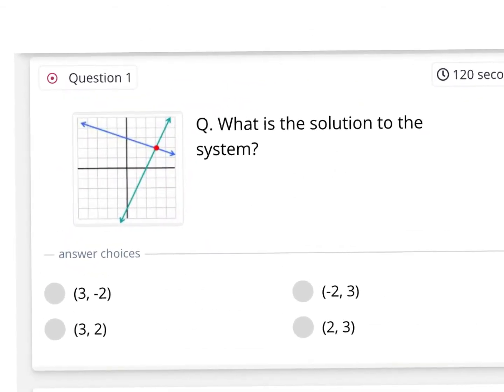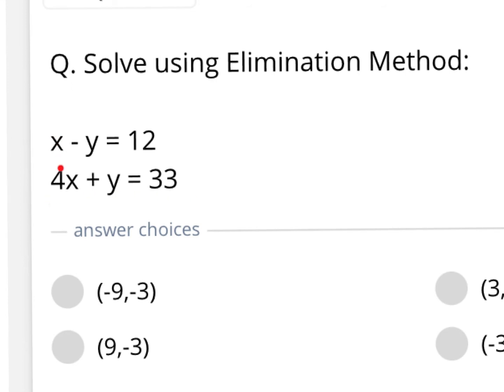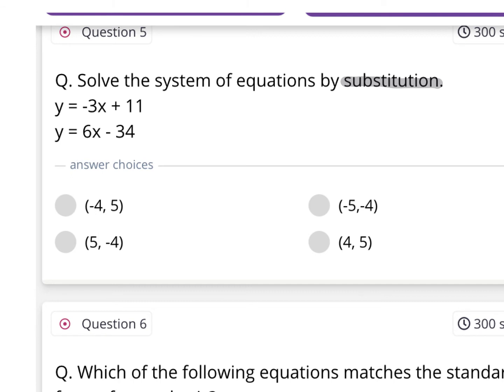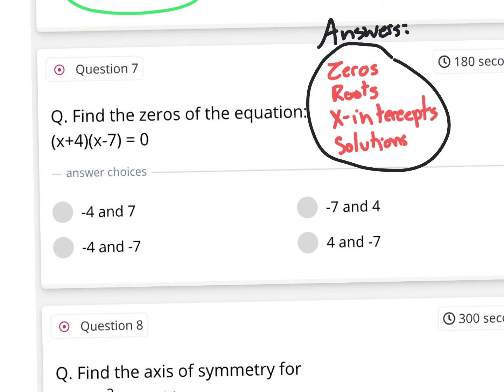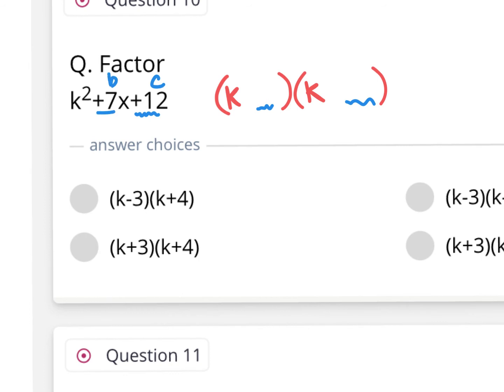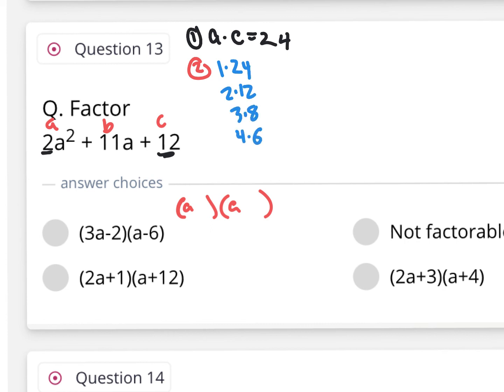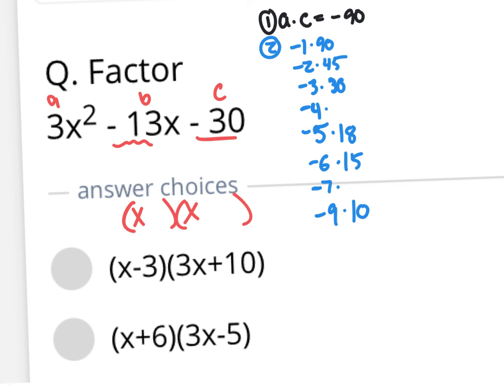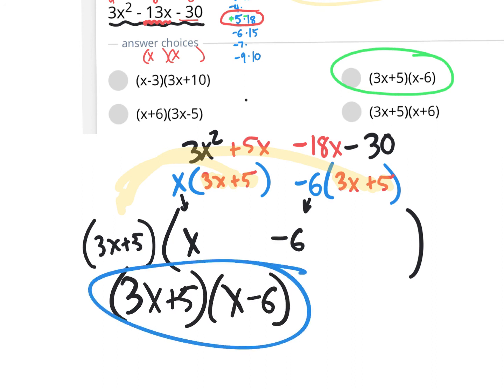A1 FINAL REVIEW Spring 2021 s1-14.mp4